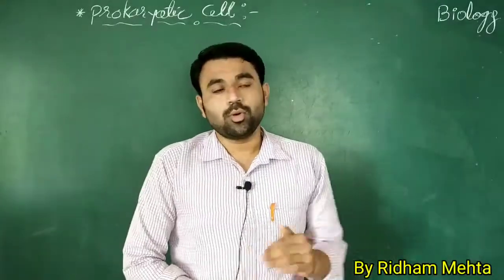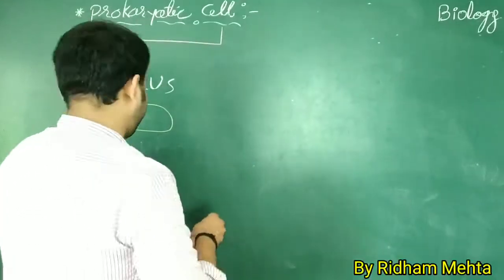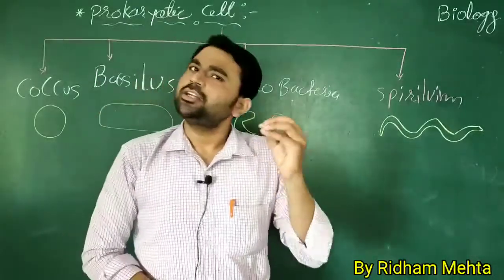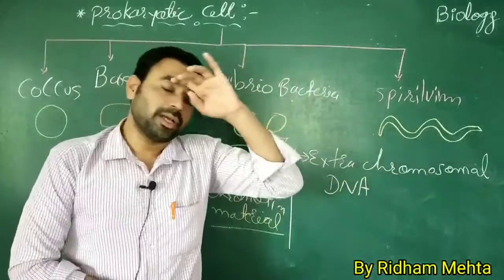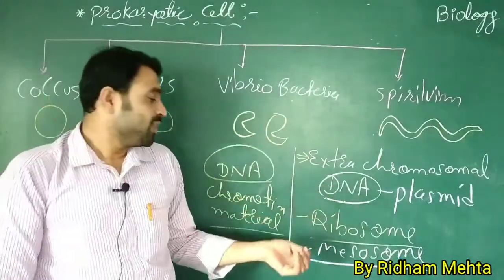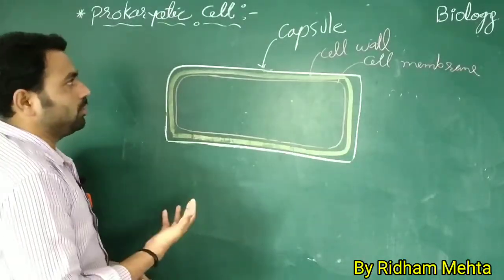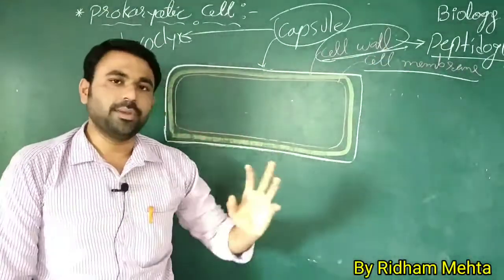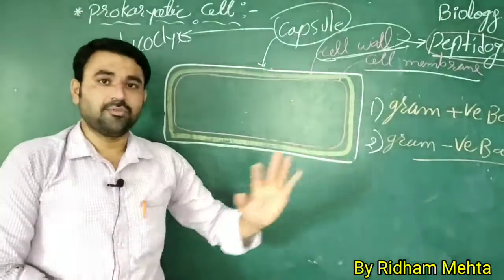Std.11 Biology | Prokaryotic cell part 1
Std.11 Science Biology Chapter 8
Cell: Unit of life
Prokaryotic cell part 1